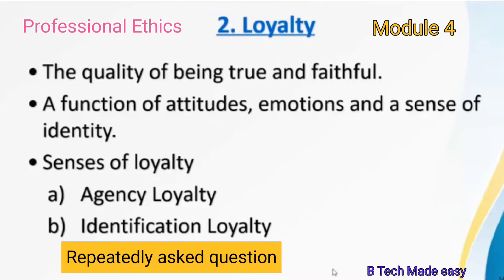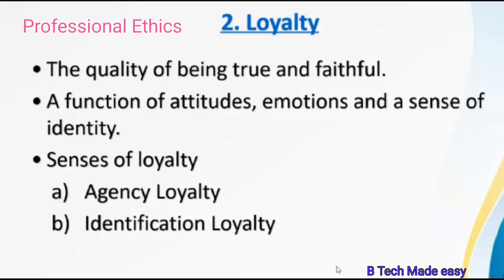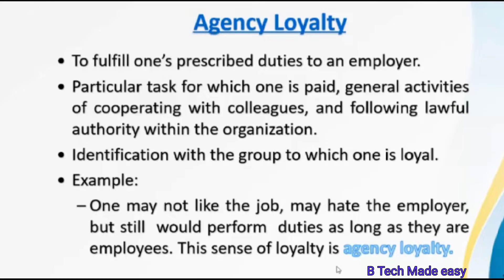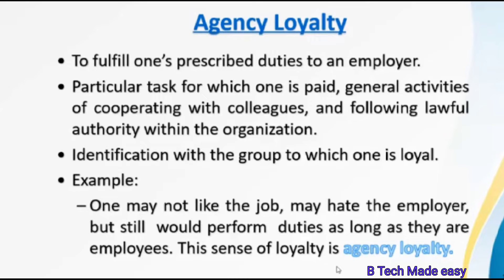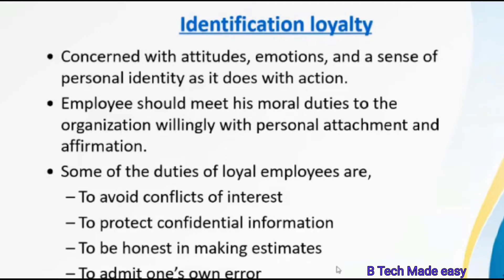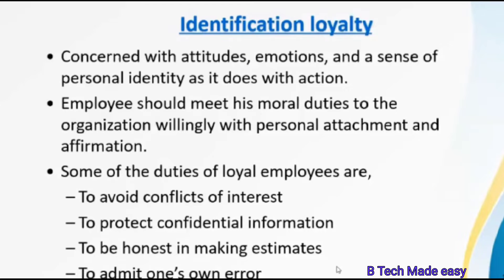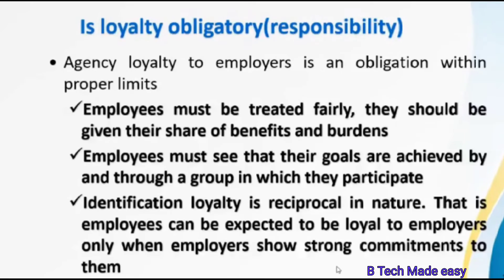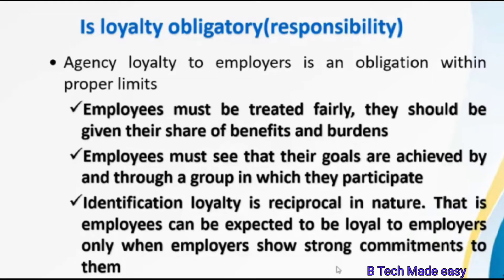LOYALTY/ Repeatedly asked question/HUT 200 PROFESSIONAL ETHICS/ MODULE 4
FDP on Professional ethics:
Topic: Module 4 : Rights & responsibilities of Engineers. (LOYALTY)
Session taken by Dr. REENA SEBASTIAN

Timestamp

00:00 Loyalty
02:05 Identification loyalty
05:38 Professionalism